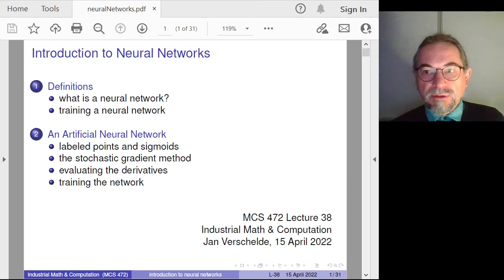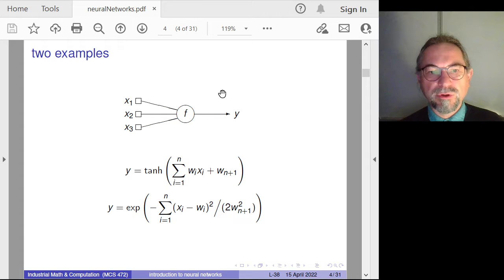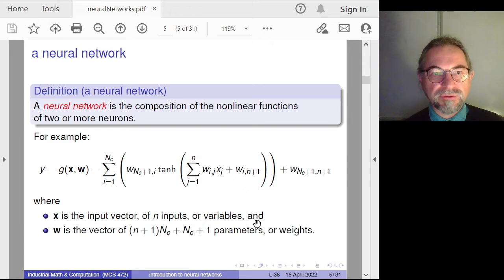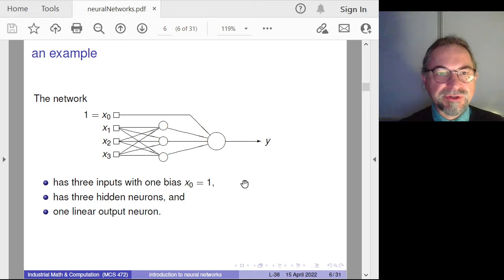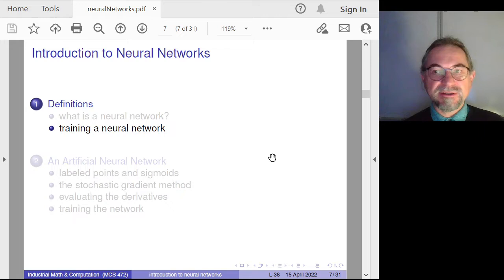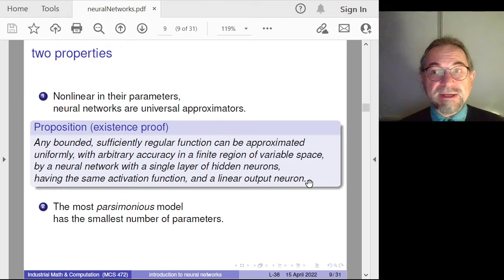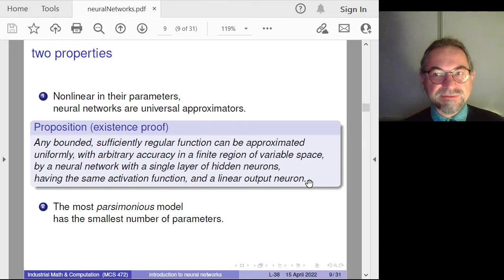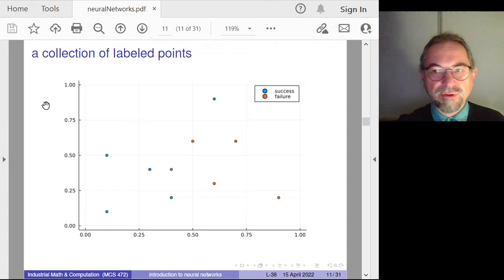introduction to neural networks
This lecture starts with the definition of neurons and neural networks.  The supervised training of an artificial network is illustrated from a data fitting view point, following a 2019 paper by Catherine Higham and Desmond Higham published in SIAM Review.  The computations are defined by Julia code.